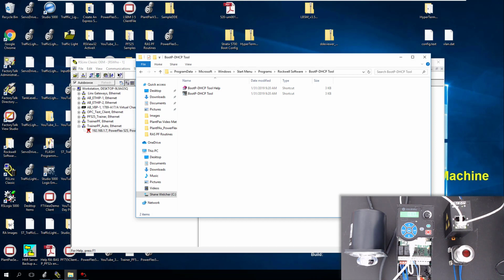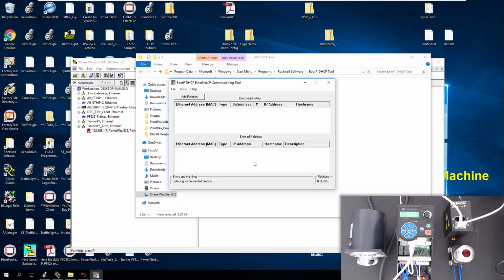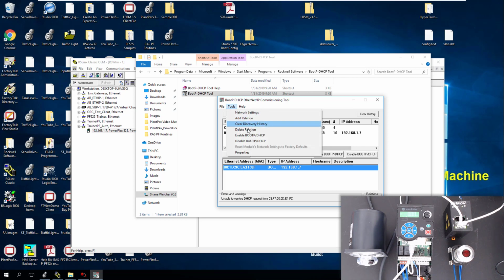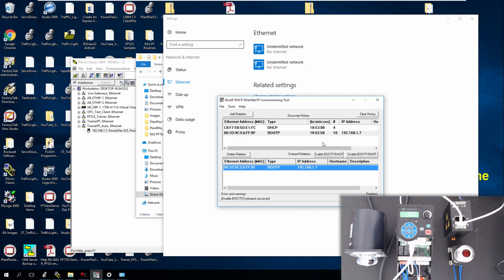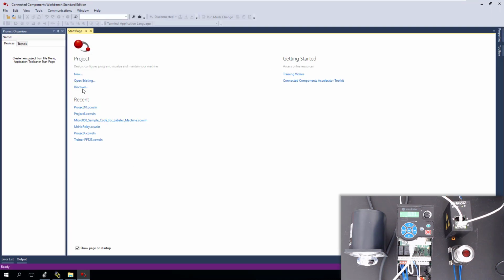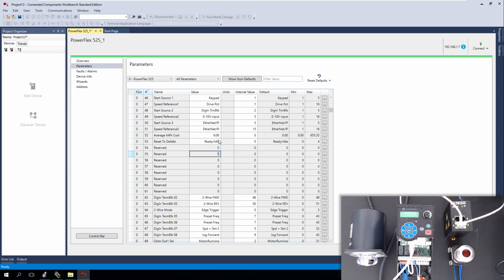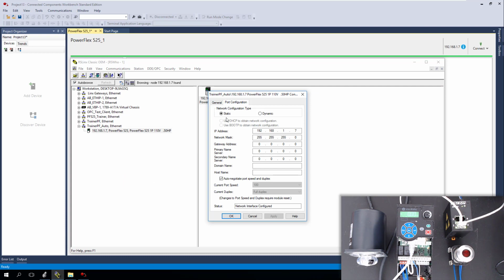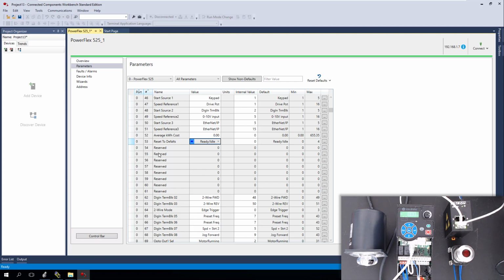Setting An IP Address On a Powerflex 525 Drive Using BootP Server | Best Practice Method Windows 10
This video shows using a BootP server to set up your IP address for a Powerflex 525 drive in just a few minutes. Also showing the watch-outs to be aware of to help you get the best rate of success in using BootP server.

I made this video because during making my new Powerflex 525 training course.

I had to default & setup the drive several times so I thought that videos would be a great point of reference as an aid for everyone to learn from.

Setting up the IP address using BootP server on any device should be a direct connection & not done through a switch to make sure that you have a direct path with no confusion.